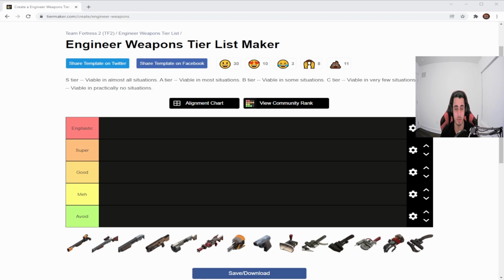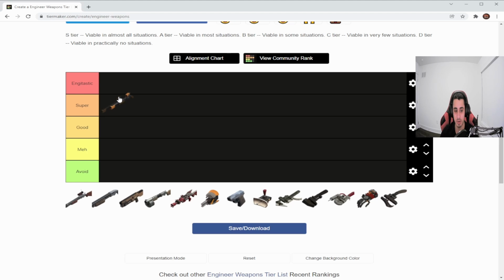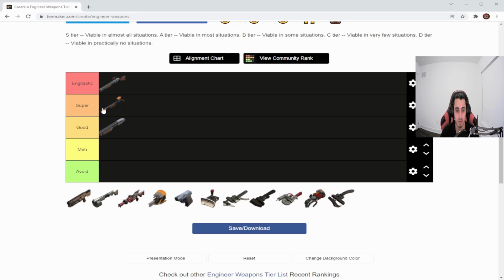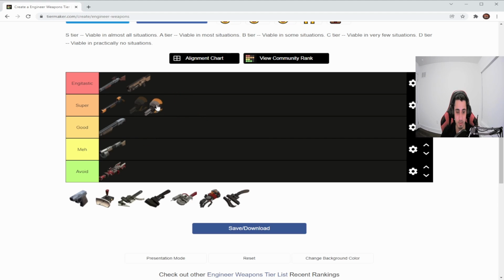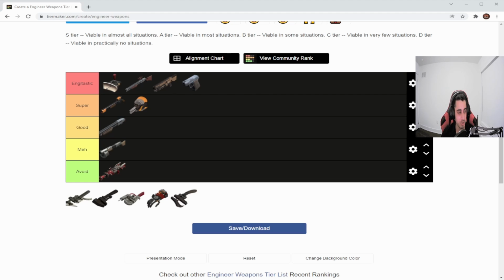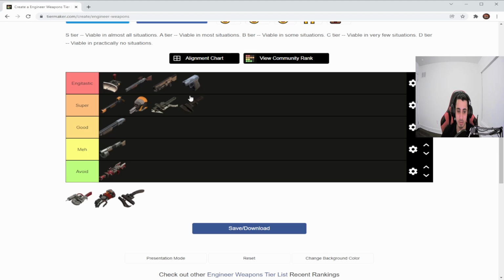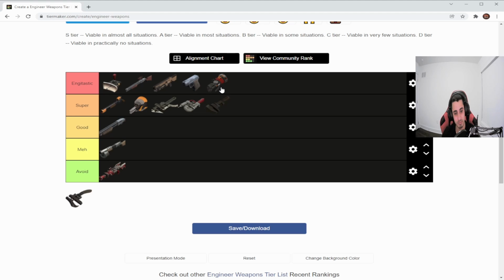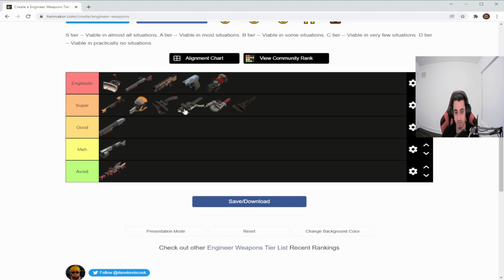Engineer weapons Tier | Team Fortress 2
sub_confirmation=1

My setup:

The Station

- Table alternate link (if unavailable) (Canada)

Another RGB table that is similar to mine

The Computer

- CPU Cooler Fan

Other

- Chair Mat for hard wood floors

- Light Stands